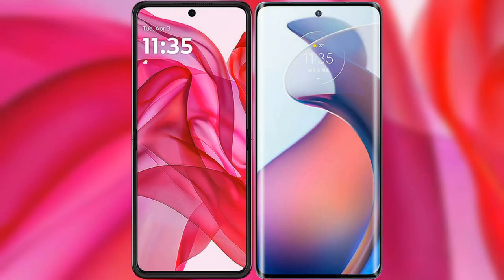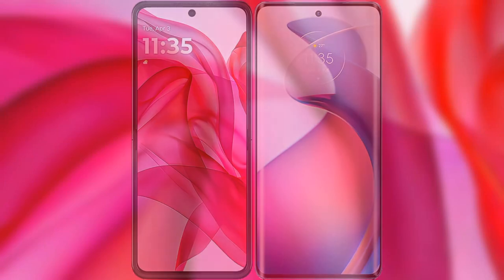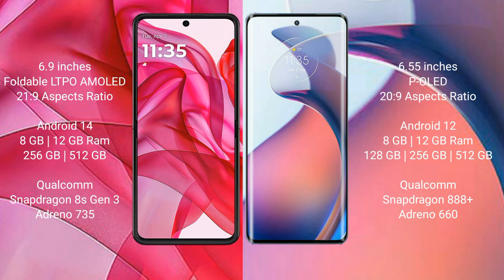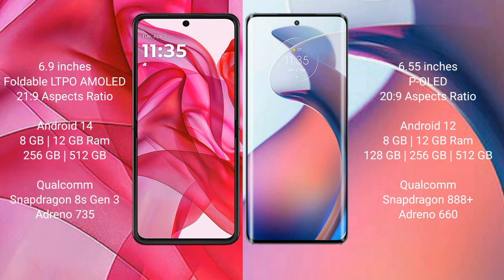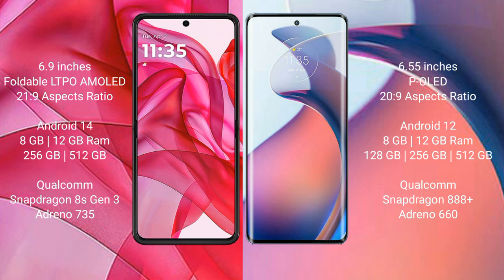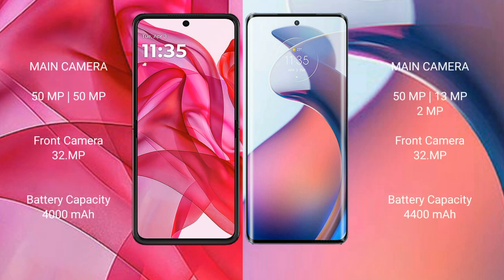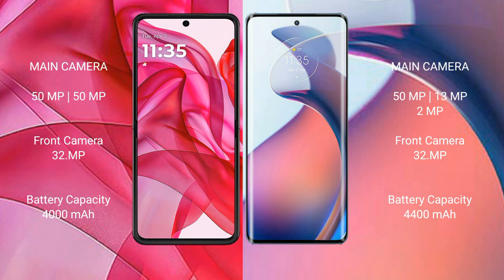Motorola Razr 50 Ultra vs Motorola Moto S30 Pro Review